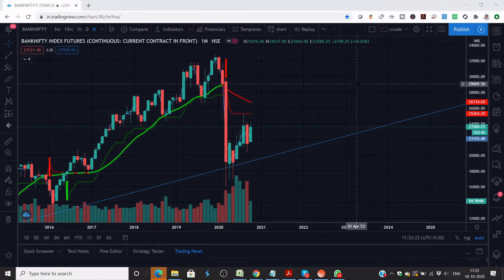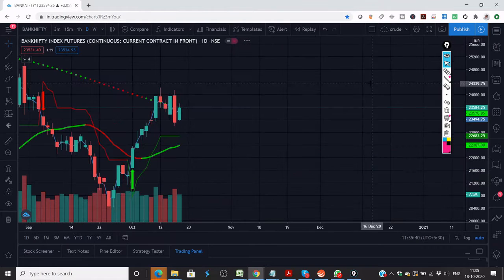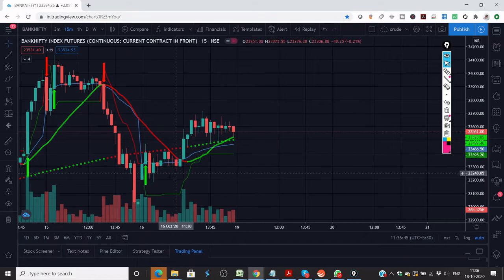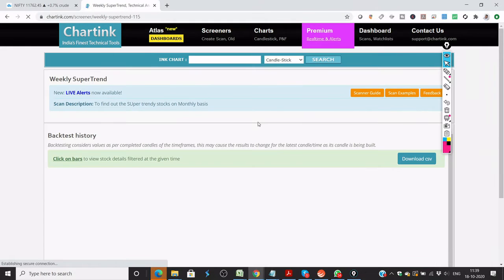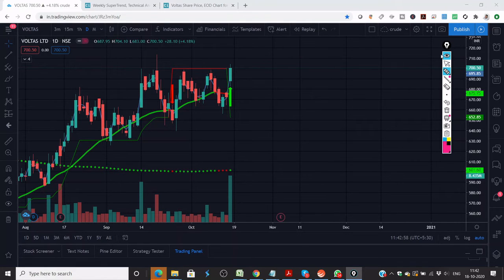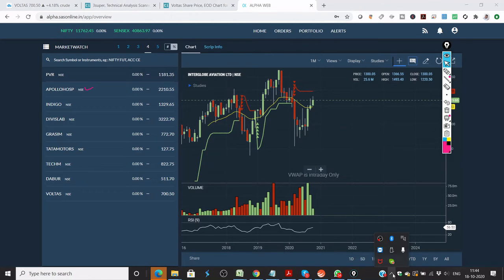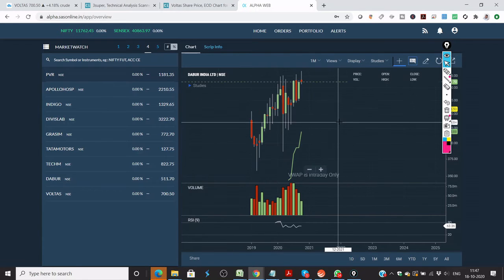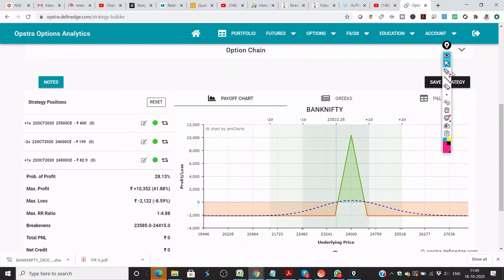Banknifty Weekly Analysis for 19/10/2020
nifty bank,
nse,
nifty meaning,
nifty 50 meaning,
nifty future,
चार्ट एनालिसिस
निफ़्टी चार्ट एनालिसिस
निफ़्टी चार्ट
intraday trading setup for tomorrow 19th OCTOBER
nifty tomorrow
nifty today chart
nifty chart
bank nifty today chart
nifty charts
nifty chart
nifty options trading strategies 19th OCTOBER 2020
bank nifty
nifty strategy
nifty analysis
bank nifty today
nifty chart
nifty 50
nifty 50 today
banknifty
intraday trading
intraday
bank nifty technical analysis
banknifty
Bank nifty
banknifty analysis
banknifty analysis 19/10/2020
banknifty
bank nifty
nifty bank
WEEKLY OUTLOOK OF NIFTY & BANK NIFTY
nifty outlook
nifty chart
nifty charts
nifty chart
Bank nifty
nifty strategy
nifty analysis
Bank nifty today
nifty chart